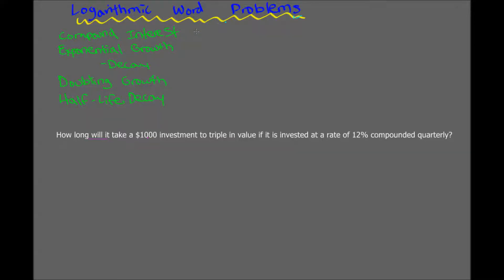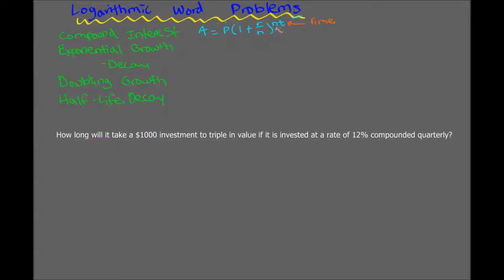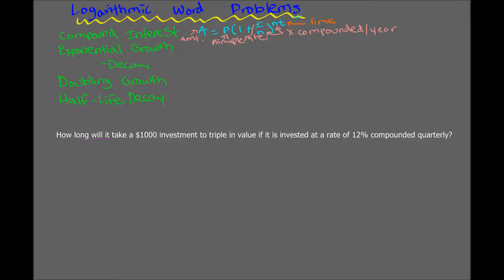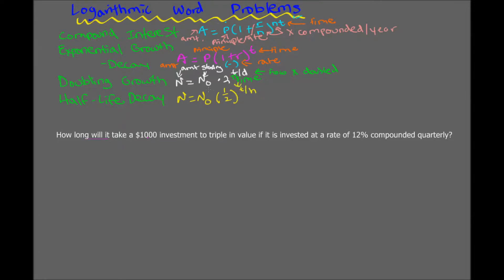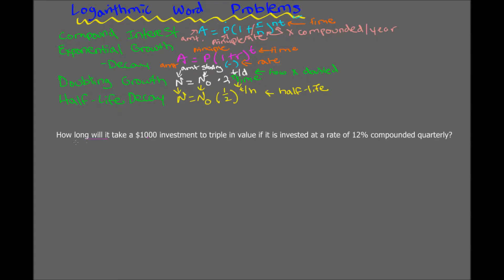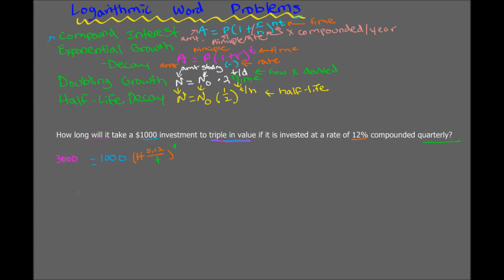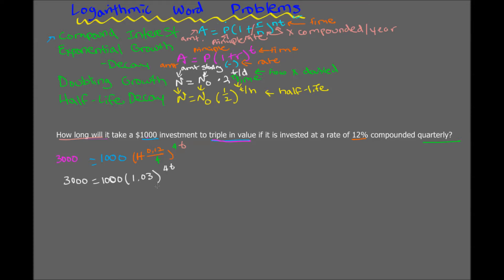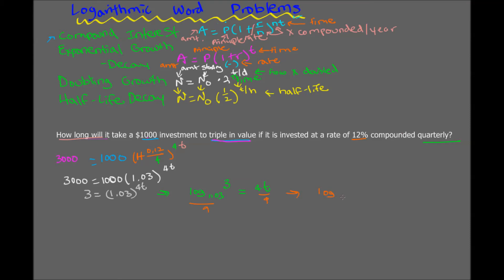Logarithmic Word Problems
Final video in the playlist applying everything learnt previously to model real-life scenarios.